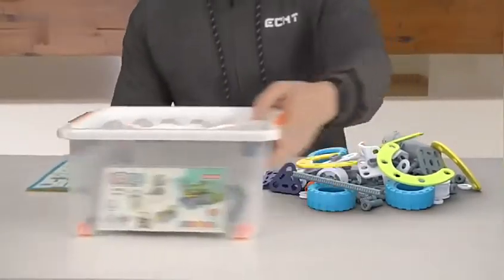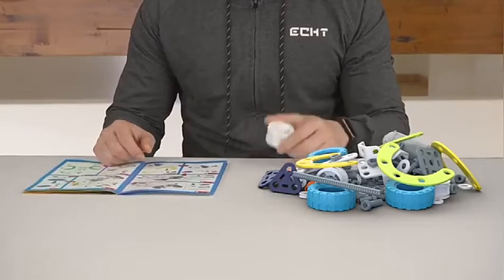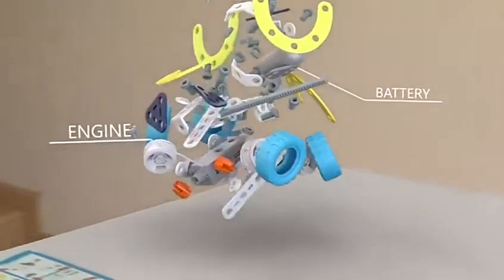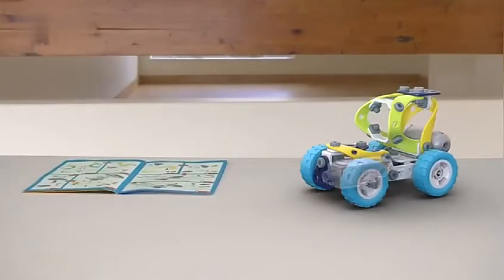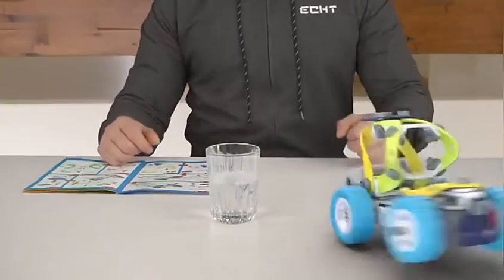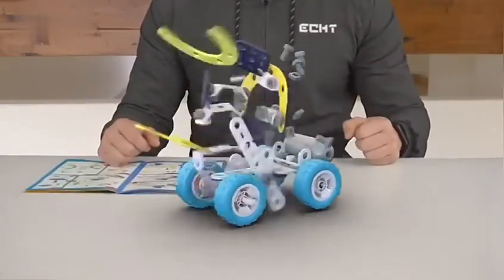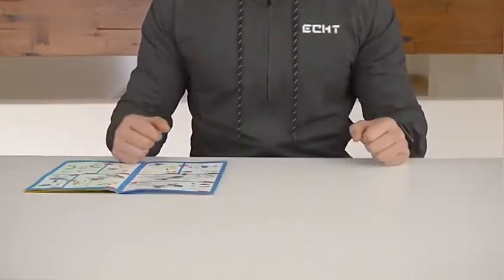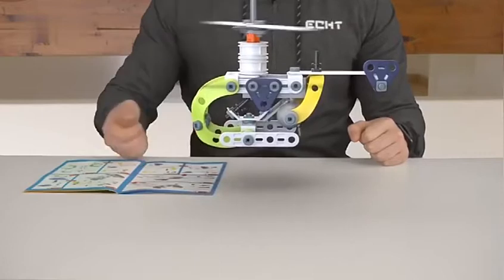Set De Figuras Armables 5 En 1 - Con Motor - 109 Piezas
Edad recomendada: Desde 5 años

Dimensiones: 26.5*19*14.5 cm (Caja) - 109 Piezas

UNO DE LOS JUGUETES MÁS VENDIDOS EN AMAZON POR FIN EN CHILE!!

CONSTRUYE MODELOS ÚNICOS - MÁS DIVERTIDOS Y DESAFIANTES

- Este creativo juego de construcción STEM contiene 109 piezas, está especialmente diseñado para que los niños puedan construir 5 modelos únicos por sus manos, incluyendo vehículo todoterreno, robot, helicoptero y más. Adorable juguete que mantiene a los niños felizmente comprometidos durante horas.

APRENDE CON EL JUEGO - APOYA EL DESARROLLO DE LA CREATIVIDAD

- El juguete educativo de construcción es perfecto para los niños interesados en la ciencia y los edificios. Es propicio para estimular la imaginación, desarrollar el cerebelo, ejercitar la habilidad práctica, y también mejorar la concentración. Impresionante para niños e incluso adultos, pasar un buen rato relajando su día libre

RESOLUCIÓN DE PROBLEMAS

- Un gran y divertido proyecto para los niños, viene con instrucciones paso a paso, fácil de seguir para los niños y entrenar su mente para resolver problemas de forma independiente. Juguete genial para niños que aman la mecánica/ ingeniería, deja que tu pequeño ingeniero aprenda a usar herramientas y montar todas las pequeñas piezas.

FUNCIONA CON BATERÍA

- Construido con motor accionado por batería, y los modelos se mueven hacia adelante o hacia atrás después de instalar dos baterías AA (No incluidas). Hecho de material ABS duradero y goma suave de alta flexibilidad, este juego está diseñado para durar mucho tiempo. Maravilloso regalo para niños y niñas de más de 5 años para cumpleaños, Navidad y otras ocasiones.